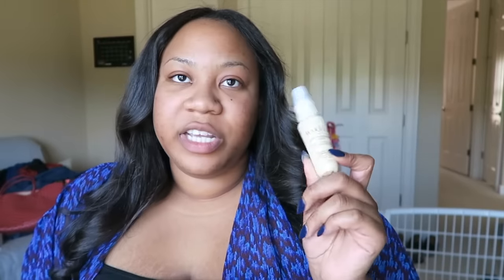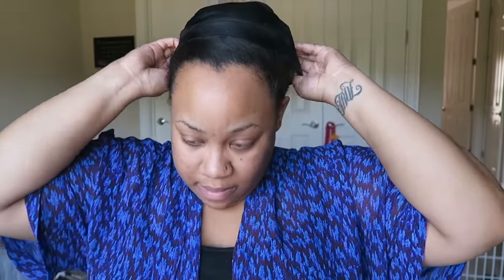Keeping My Hair Sleek & Straight + Wrapping Routine & Tips!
Tips for maintaining straight and sleek hair. Enjoy :-)

Straightening haircare routine:
Favorite haircare products:

Items:
Sebastian Trilliant heat protectant spray
Satin/silk scarf or pillowcase
Carol's Daughter Marguerite's Magic
Marula Daily Moisture Mist leave in & heat protectant
First Line Wav Enforcer (CVS @$3.00), I actually like it now!
Moisture-wicking cap
Wide Tooth comb
Olivia Garden XL paddle brush, silver (ulta)
Spa headband, Walmart, Ulta, Amazon, etc

Nail polish: OPI Infinite Shine Get Rhyd Of Them Blues